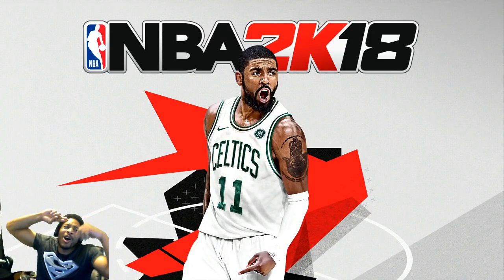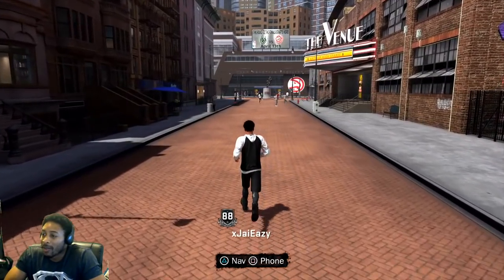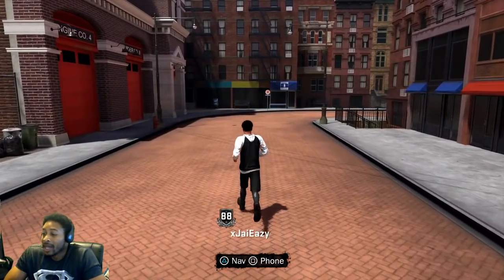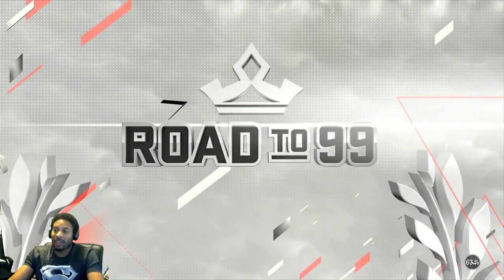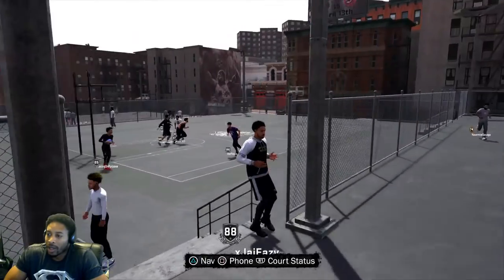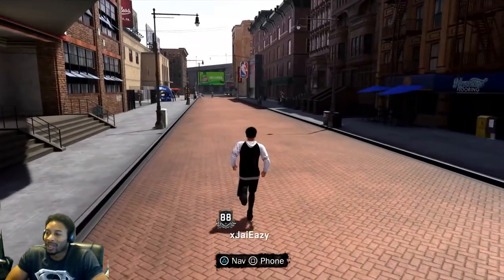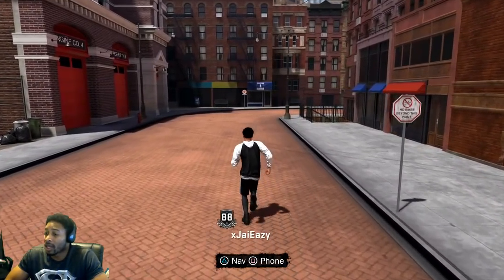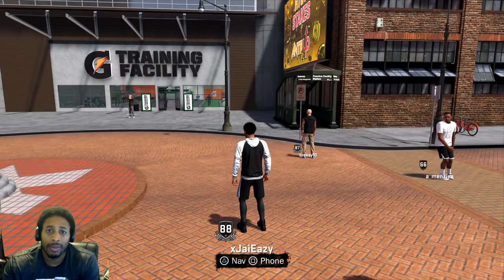WHY YOU'RE LAGGING IN NBA 2K18 AND HOW YOU OR 2K CAN FIX IT FOR GOOD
THE REASON THAT YOU'RE LAGGING IS NOT LAG AT ALL.  YOU'RE DROPPING FRAMES.